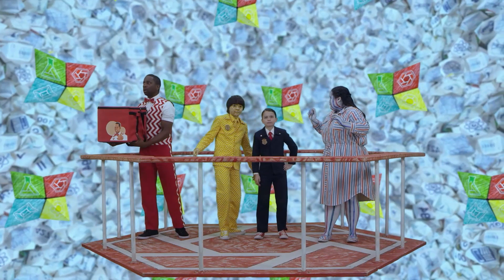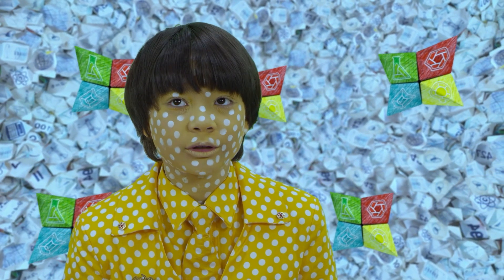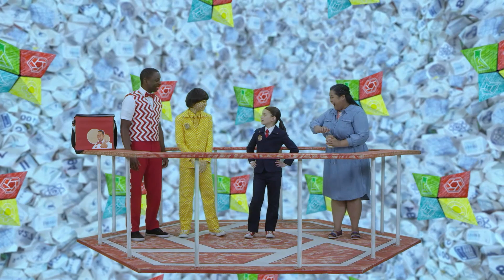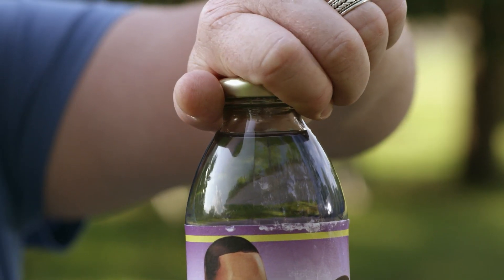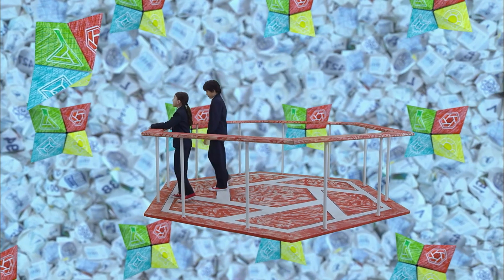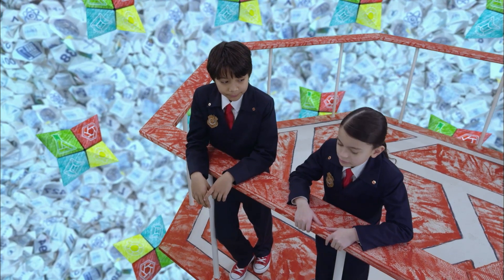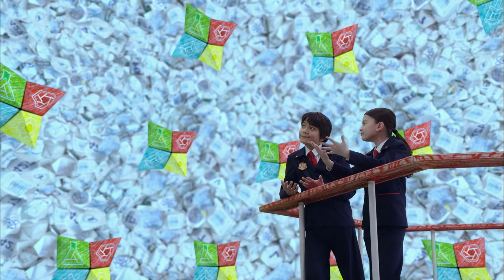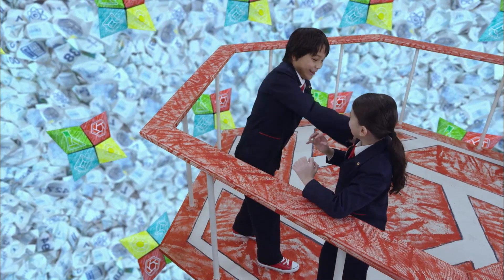🎲 Trapped in Math World & Solving the Equation Mystery! ‪@OddSquadForever‬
The Odd Squad team is trapped in Math World — and wild patterns have appeared on their skin! The only way out? Solving mind-bending math problems before time runs out. Can they do it? Watch and see!

Odd Squad is a high-tech detective agency run by kids who solve strange and unusual problems using math. From doubled dogs to escaped unicorns and time loops, no odd case is too weird for the team. Each episode features two fun, fast-paced stories where math helps save the day.

The show teaches problem solving, teamwork, and perseverance while making math exciting and relatable. Kids watch the agents think critically, work together, and never give up, all with a sense of humor and fun.

Odd Squad covers key math skills like counting, shapes, measurement, data, and patterns, showing that math is the solution to even the oddest problems.